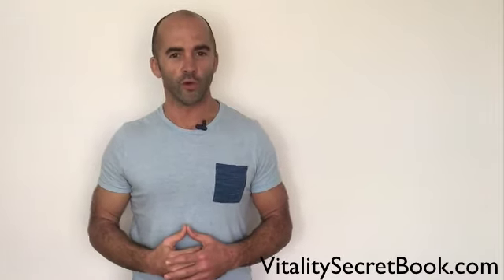Reverse Inflammation Before It Reverses You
Let me work with you to help you manage your health. These blood tests might just save your life - and your doctor can work with you on these.